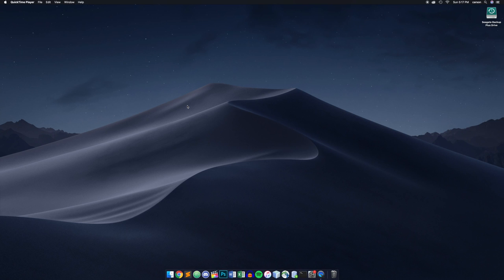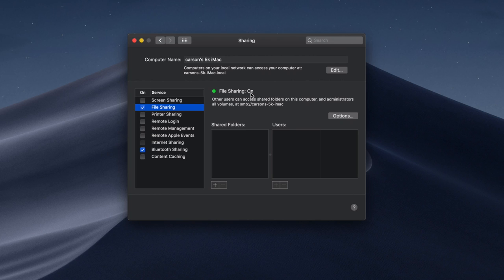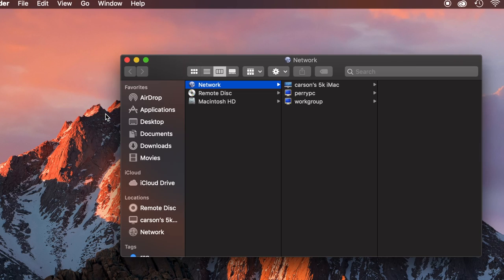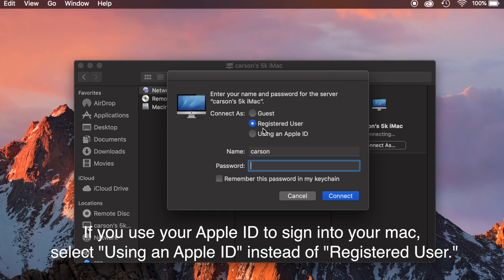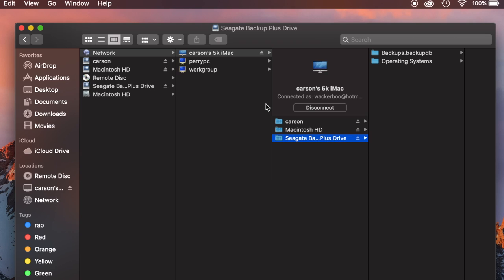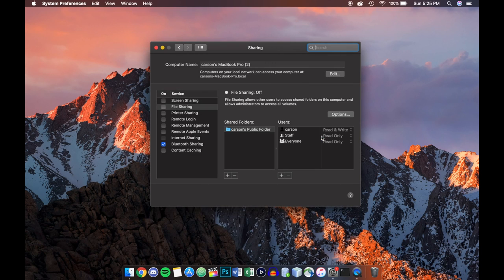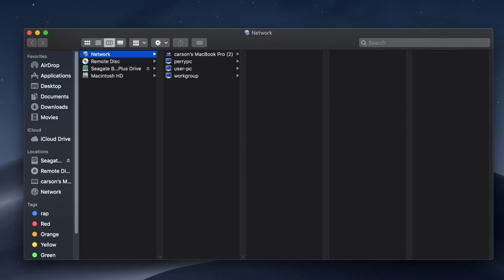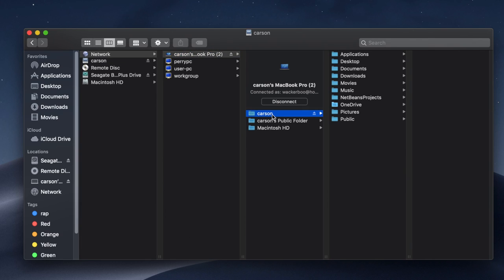( 2024) How to Share Files Between Multiple Macs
Mic Stand:

Pop filter:

My setup:

27" LG 4K Monitor:

Canon SL2 DSLR:

Logitech G502:

Shure SM57 Mic:

Scarlet Audio Interface:

Corsair K70 MK2 Cherry MX Brown keyboard:

Xbox One S:

PC PARTS:

CPU (Intel i5 8400 hexacore):

Intel SSD:

Samsung SSD:

Corsair 16GB DDR4 3200mhz:

Asus Motherboard:

NZXT Case:

CPU Cooler:

GTW 1070 FTW:

UNTIL NEXT TIME FOLKS..Video by TheLGPDJ // Share Files Between Multiple Macs (Mac File Sharing: Easy Tech Tips)